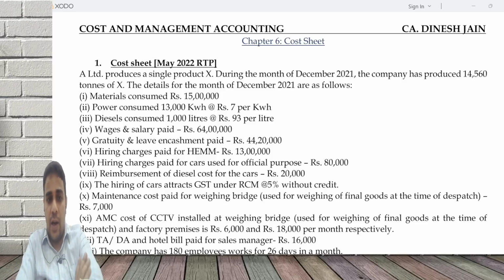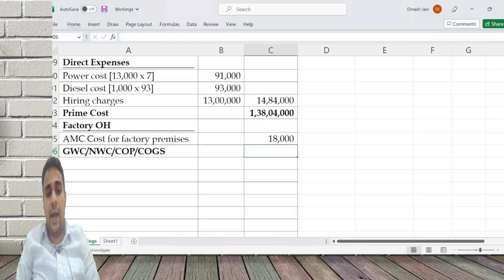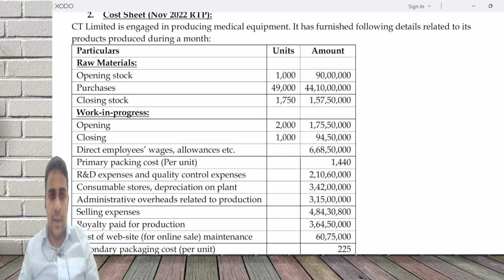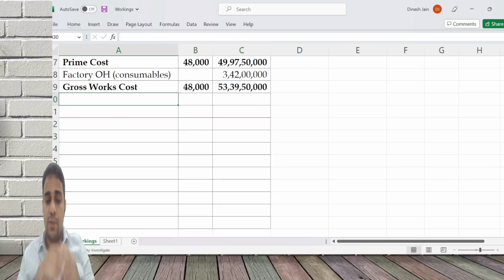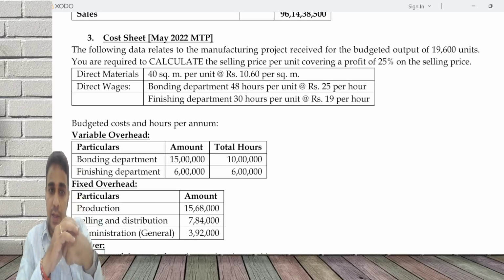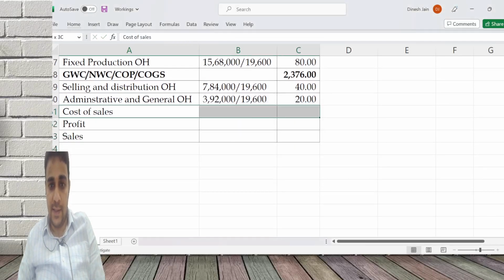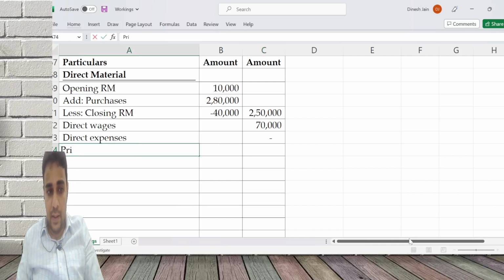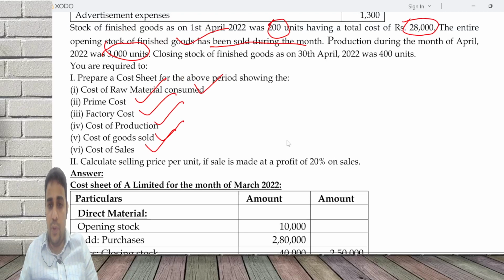CA Inter Costing - Chapter 6 - New questions (May/Nov 22 RTP, Nov 21/May 22 SA, May/Nov 22 MTP)